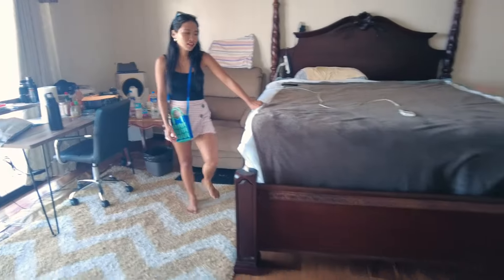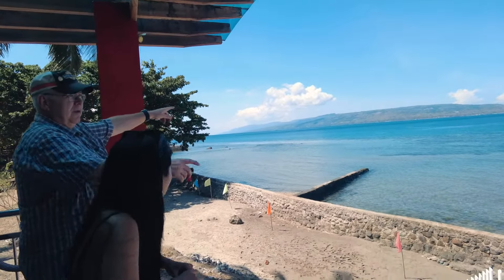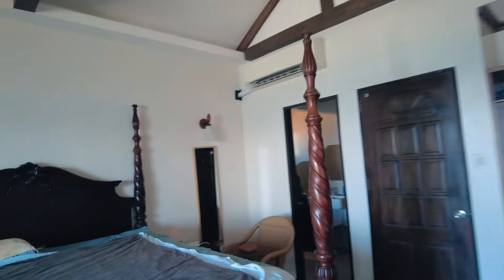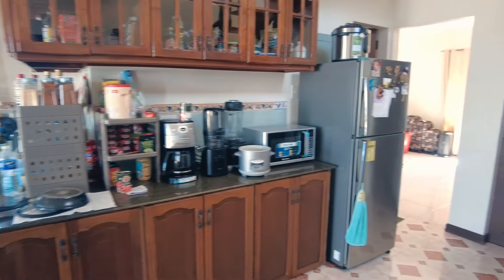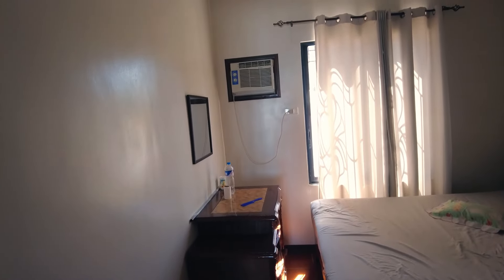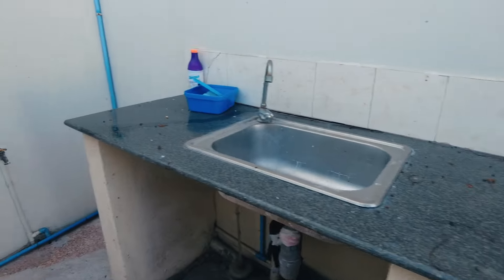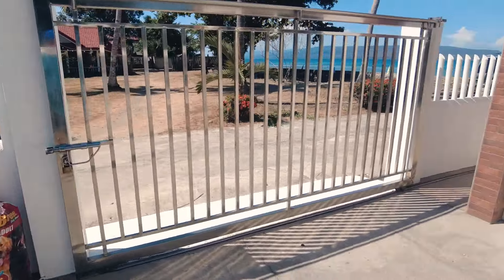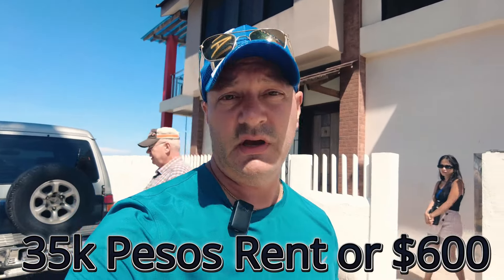Ocean Front Home Tour of My Friends $600 Rental - Dumaguete!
The Only Dating Website I  recommend to meet serious Filipinas
An awesome free Philippines dating site with 500+ new members joining daily!
The only VPN I trust and use personally:  Surfshark
Contact Michael Onstead for Medical Insurance for The Philippines:
Gio's Essentials Traveling List (Must have items for living or traveling in the Philippines)
How I receive my mail overseas safely:
Wise get your first transfer for free:
Need a Throw away ticket, look no further $16 for a valid ticket ( I use this all the time).